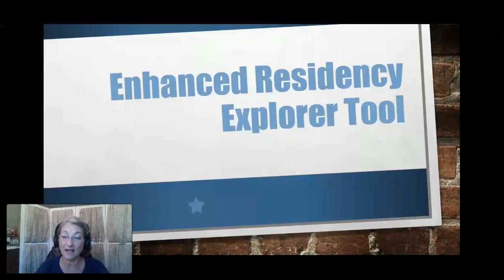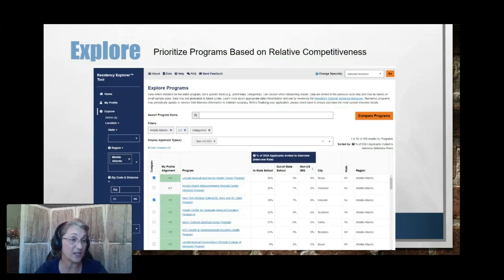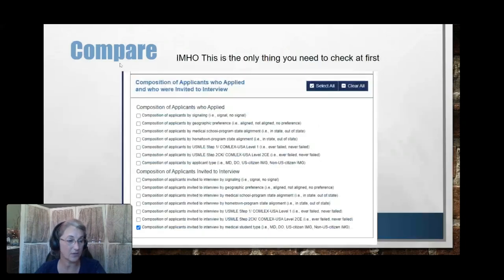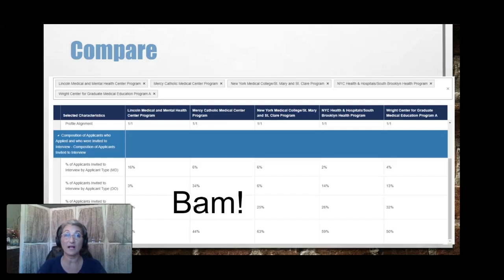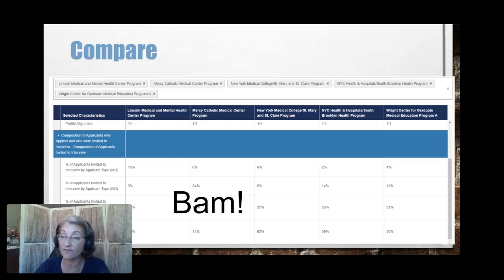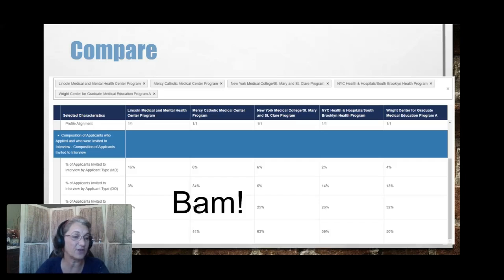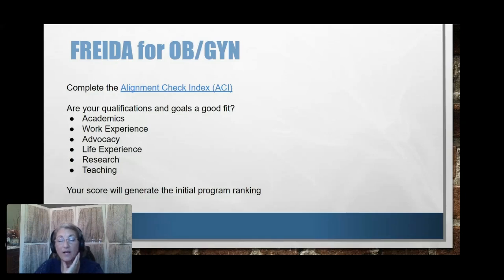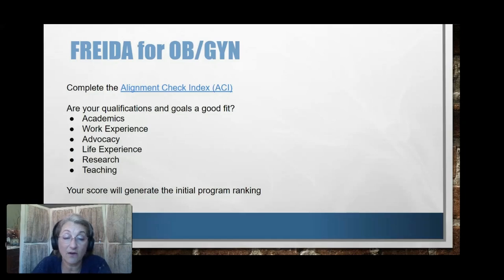Program List Building and Organization Tutorial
Use this in conjunction with the Residency Program Discovery and Alignment Organizer.  Don't have one?  You can have your own copy when you purchase the Application PowerPack.

🩺 Ready to Strengthen Your Residency Application?
If this video helped you, you’ll love the Application PowerPack — my most popular support bundle for International Medical Graduates applying to the 2026 Match. It includes expert guidance, proven strategies, and practical tools to help you:

✅ Build a strong personal statement
✅ Organize your program list strategically
✅ Avoid the most common IMG mistakes
✅ Feel more confident and focused this season

(30-day money-back guarantee — no pressure, just progress.)

👩‍⚕️ I’m Simone Brown, an English language specialist and communication coach who’s helped hundreds of IMGs succeed in every stage of the U.S. residency process. You don’t have to do this alone.